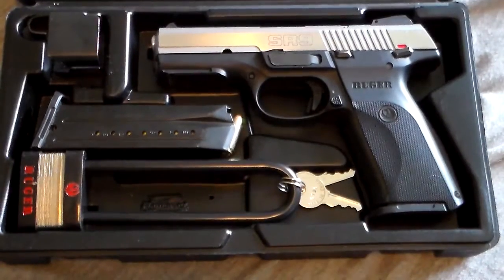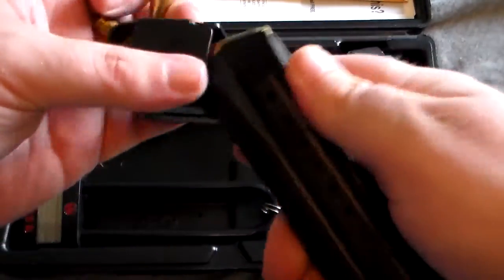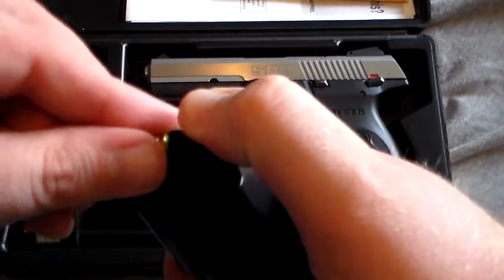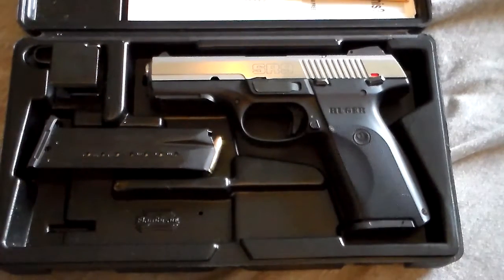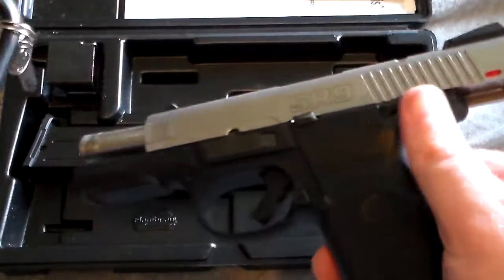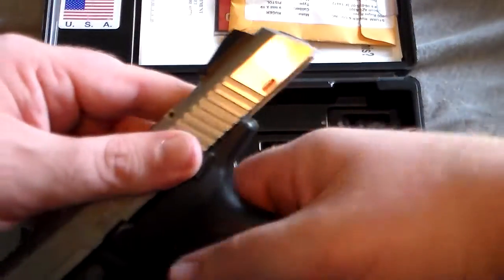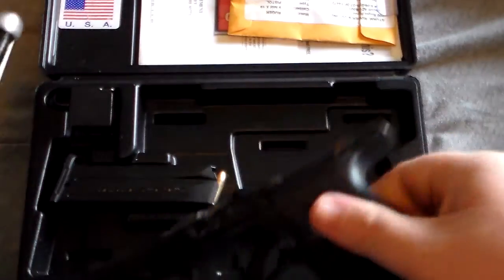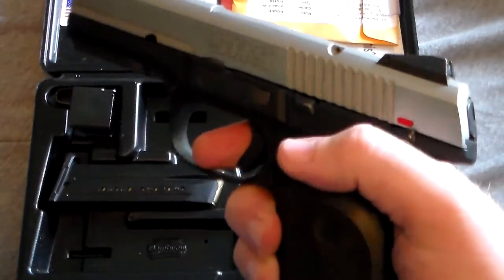Ruger SR9 Review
The Ruger SR9 is a grate lightweight, accurate pistol. It is a relatively cheap 9mm depending were you go it can run you between $380 - $480
I absolutely love this gun it’s the best hand gun I have shout so far.
Finish: Black or Stainless (I got syainless)
Grips: Synthetic
Barrel Length: 4.14”
Overall Length: 7.5”
Approximate Weight: 26.5oz (empty)
Magazine Capacity: 17